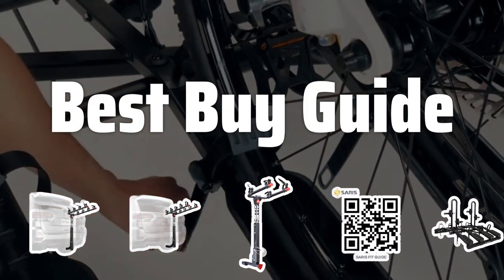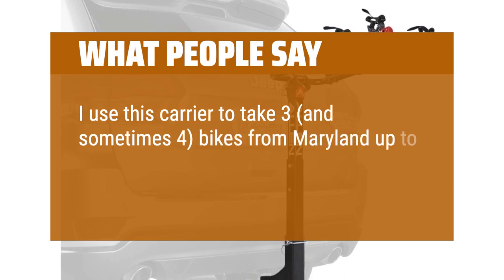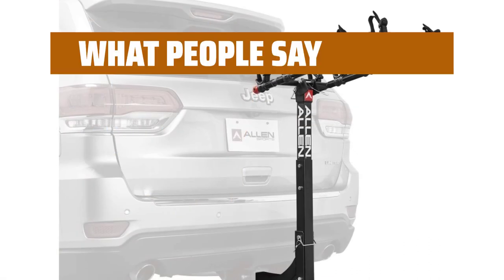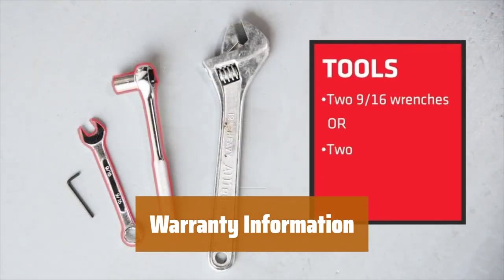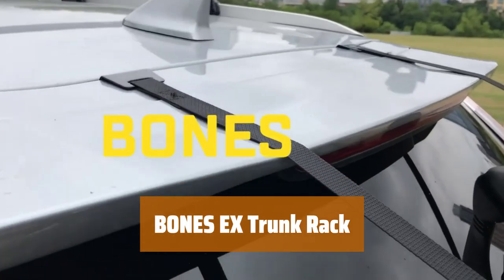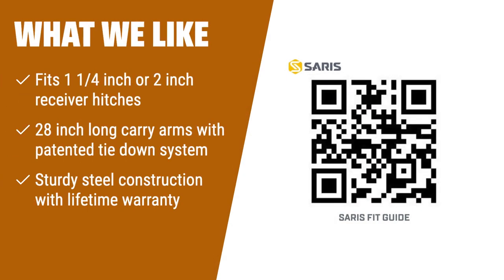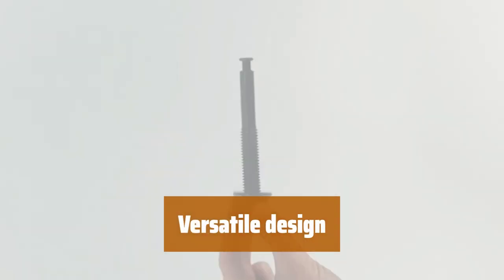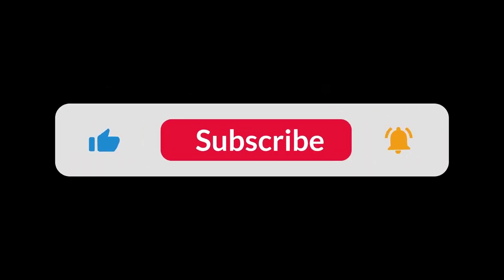The Best Hitch Bike Racks 2024 in 2024 - Must Watch Before Buying!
The Best Hitch Bike Racks 2024 Shown in This Video:
5. ►Allen Sports Bike Rack
4. ►Allen Sports Bike Rack
3. ►Allen Sports Deluxe Bike Rack
2. ►BONES EX Trunk Rack
1. ►Bike Hitch Carrier

Table of Contents:
0:00​​​ - Introduction
00:17 - Allen Sports Bike Rack
01:29 - Allen Sports Bike Rack
03:01 - Allen Sports Deluxe Bike Rack
04:56 - BONES EX Trunk Rack
06:53 - Bike Hitch Carrier

f54f